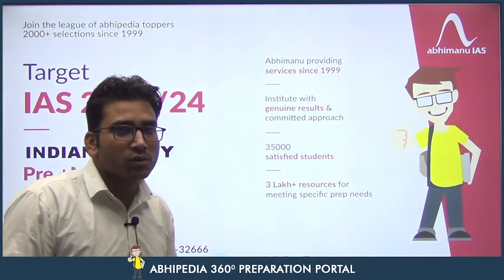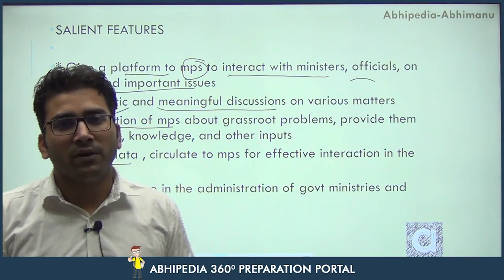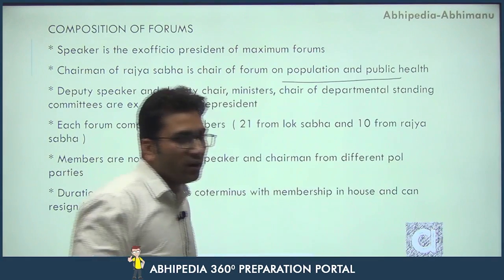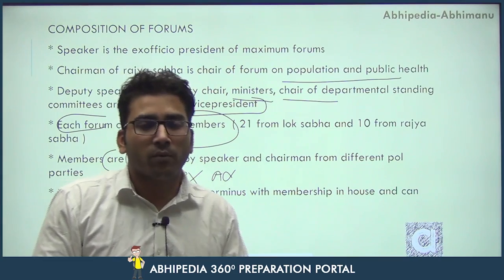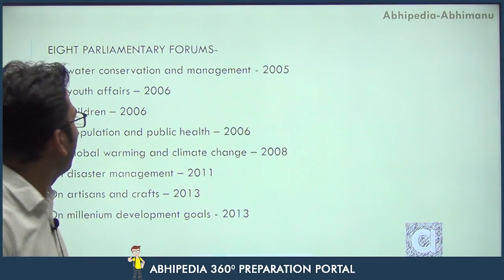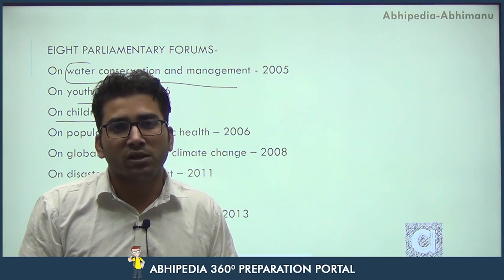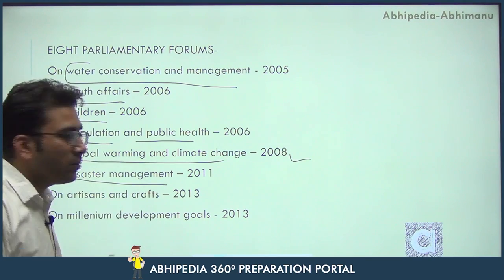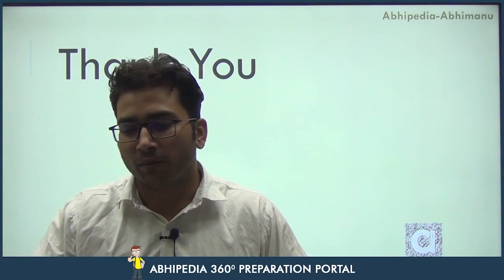Parliamentry Forums | UPSC CSE 2023 | Series on Concepts in GS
Parliamentry Forums | UPSC CSE 2023 | Series on Concepts in GS | Pravesh Sir